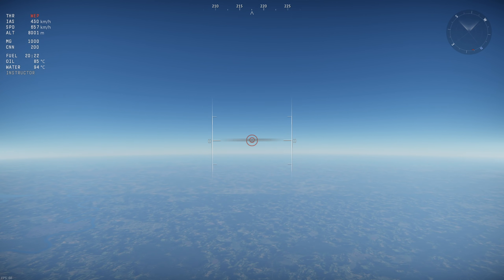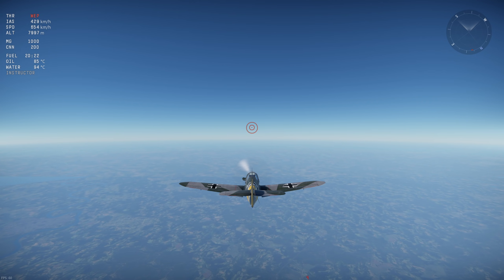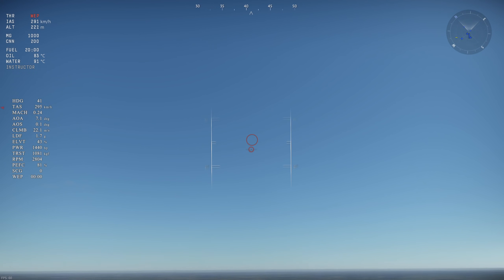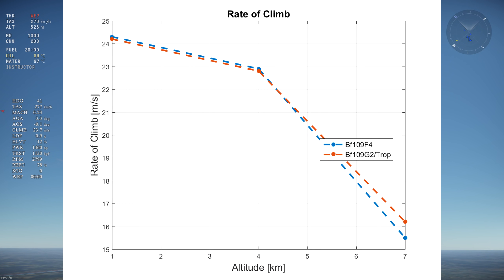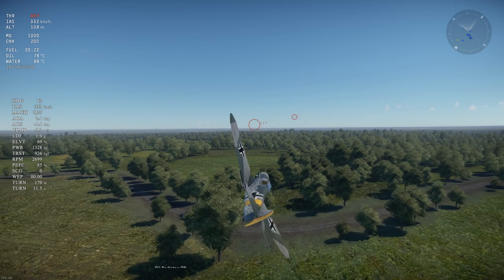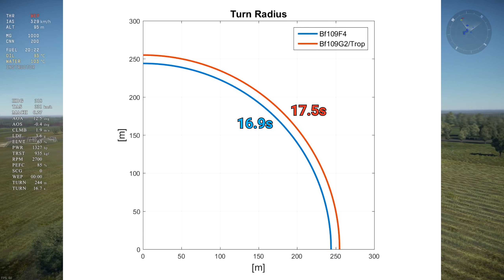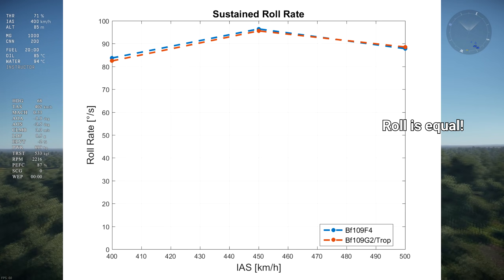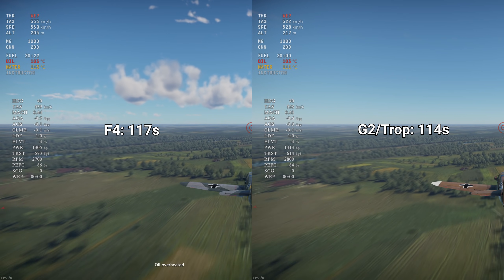War Thunder Bf109F-4 vs Bf109G2/Trop | Which One Is Better?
Manual Engine Control settings:
-0% radiators

Comparison video between the Bf109F4 and the Bf109G2/Trop. My thoughts prior to testing were that the G2/Trop would win in climb and the F4 would win everything else (except roll). Find out the surprising truth in this video!

Praise the Bf109F4!